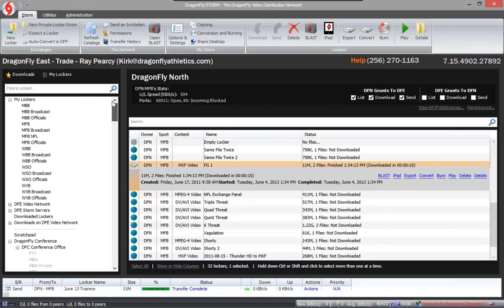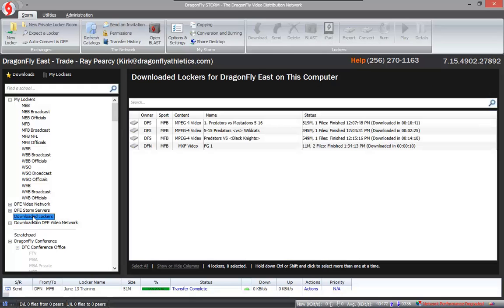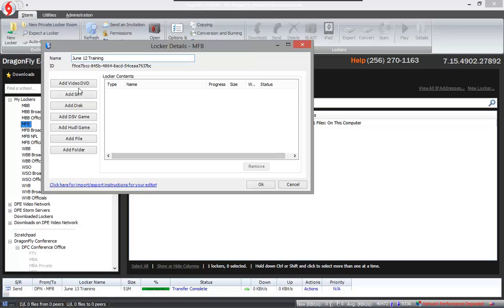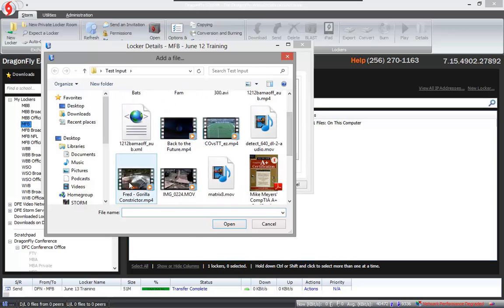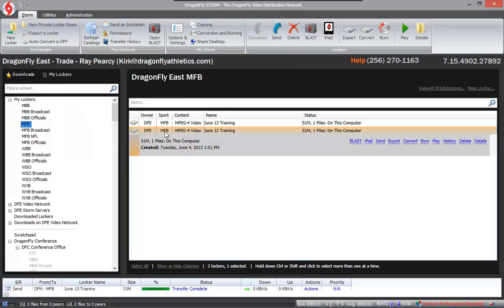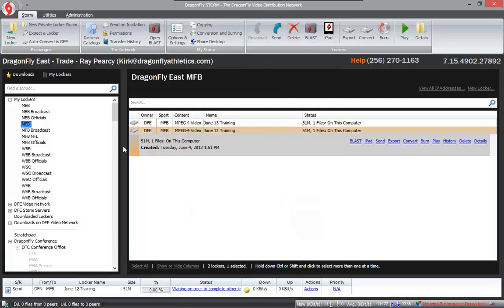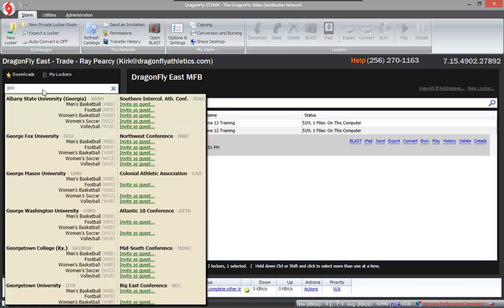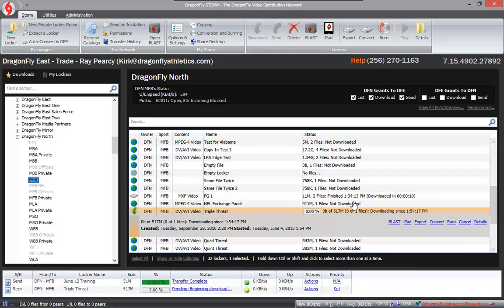Create Send Download in DragonFly Storm